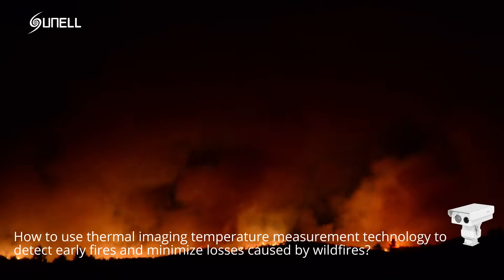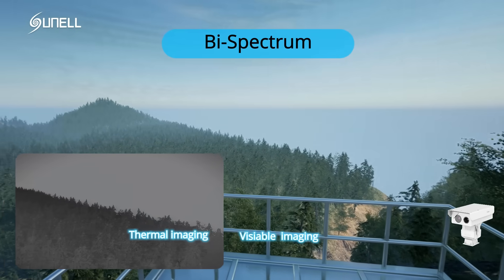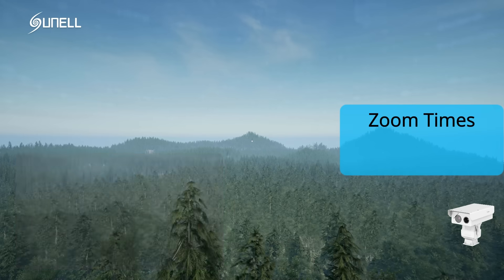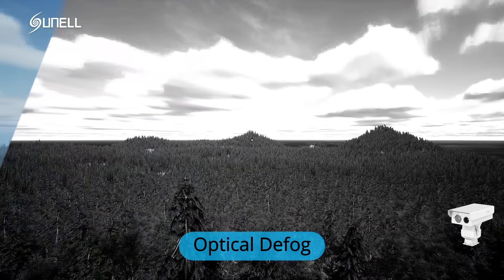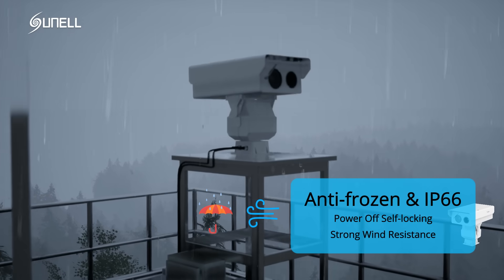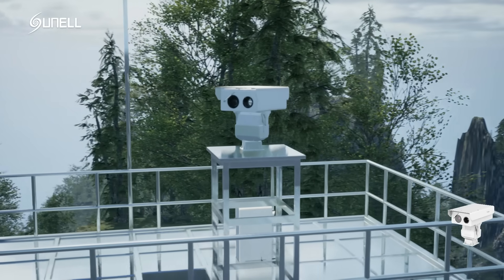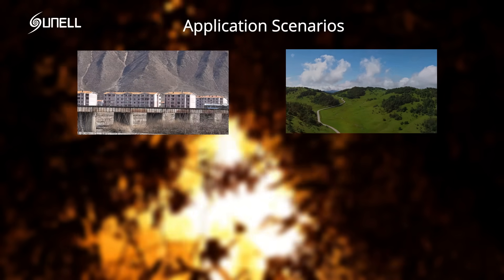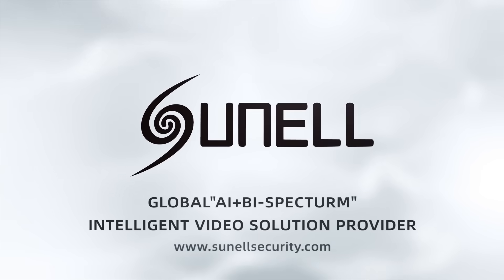How to use thermal imaging PTZ camera to detect early fires and minimize losses caused by wildfires?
How to use thermal imaging temperature measurement technology to detect early fires and minimize losses caused by wildfires?
The long distance heavy duty large bi-spectrum PTZ network camera is a powerful tool for ultra-long distance intelligent monitoring and early warning.
Equipped with advanced features such as bi-spectrum thermal and visual images, fire detection alarm, and optical defog, this camera can detect and capture detailed images of vehicles, humans, and fires measuring 3mx3m at distances of up to 20km, 6km, and 20km, respectively.
The camera has two lenses that offer exceptional zoom capabilities.
The thermal lens has a 5X zoom capability, ranging from 30mm to 150mm, while the optical lens has an 86X zoom capability, ranging from 10mm to 860mm.
The high-quality visual image has a resolution of 2560x1440px and 4MP, while the bi-spectrum thermal image has a resolution of 640x512px with 12µm.
The camera's anti-frozen and IP66 design ensures that it can withstand harsh weather conditions while maintaining reliable performance.
 The worm gear and worm drive PTZ technology provides accurate positioning, while the power-off self-locking feature ensures the camera's security during power outages.
In addition, the camera is easy to maintain, with online update capabilities and a strong wind resistance design.
  It's suitable for Application Scenarios:Boundary Monitoring，Farm Management，Forest Fire Prevention，High Altitude Observationand etc.